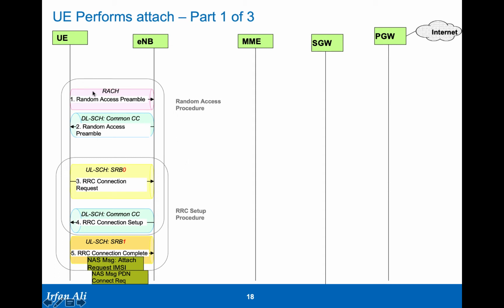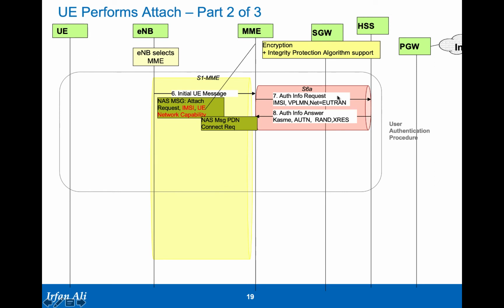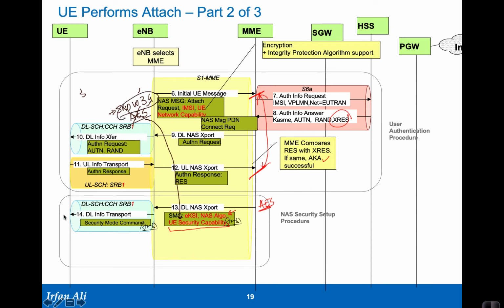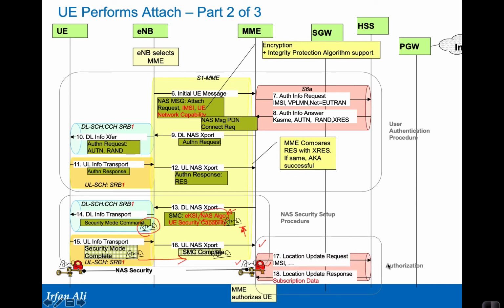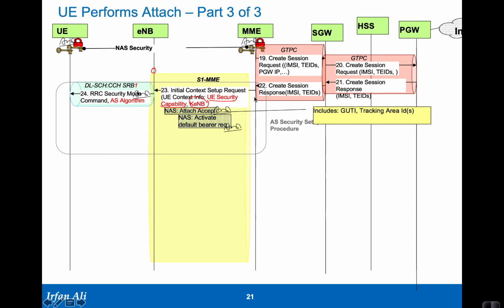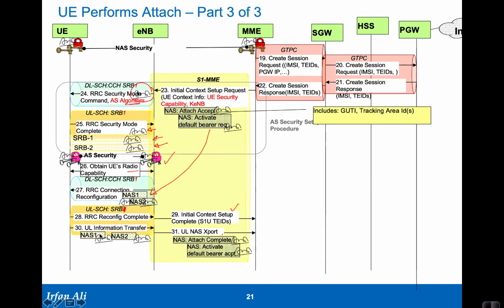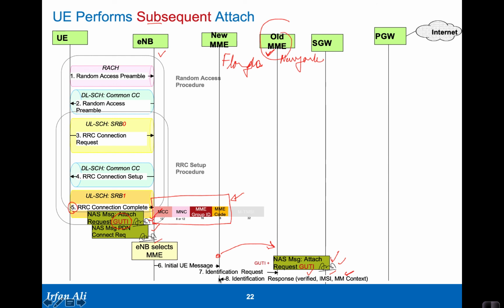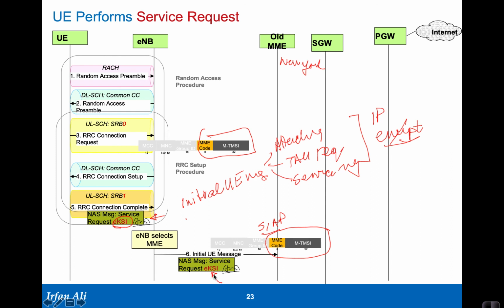LTE Security Part 9: LTE Attach Security Aspects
Security aspects of LTE Attach and also identity confidentiality for subsequent attach (and TAU) and service request (idle to active transition) Slides